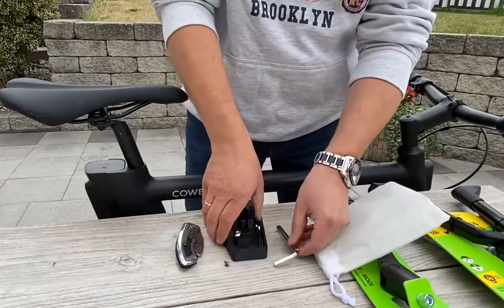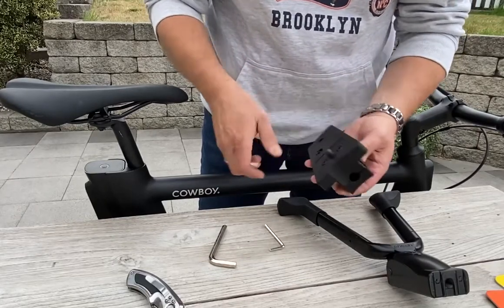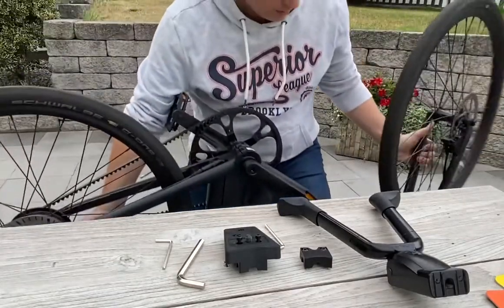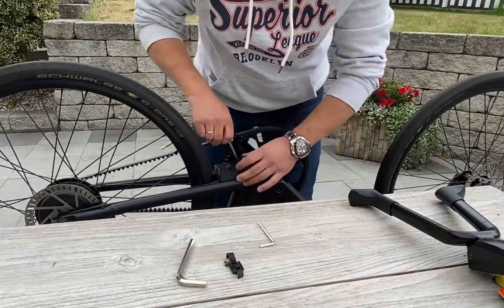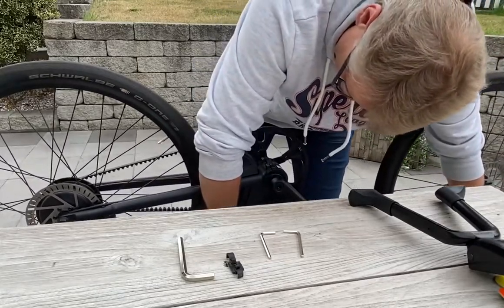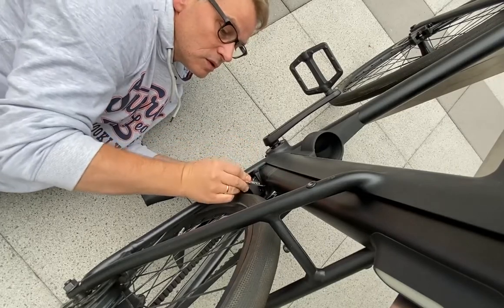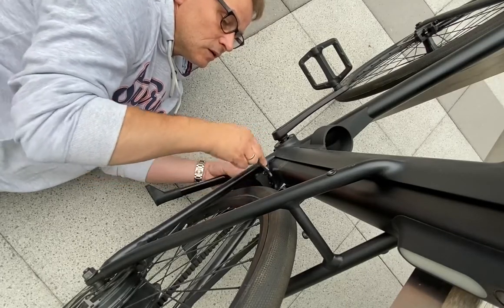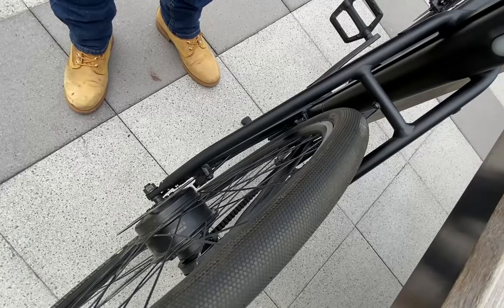KoKoX COWBOY eBike Ursus Side- and Middlestand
Hello KoKoX Friends, here you will find the video to assemble the URSUS Side- and Middlestand from KoKoX for your COWBOY eBike. Thank you Bernd